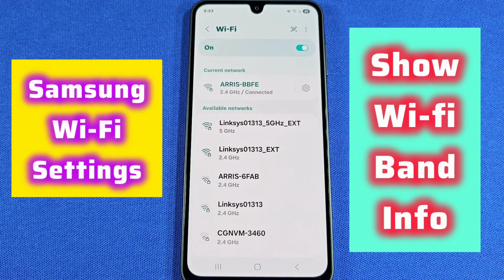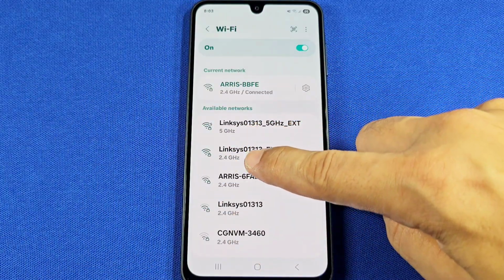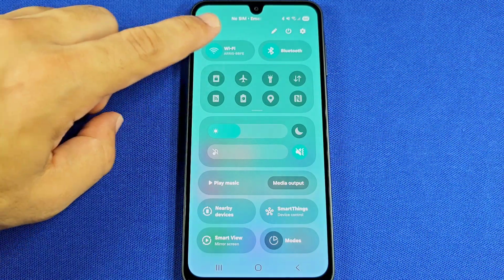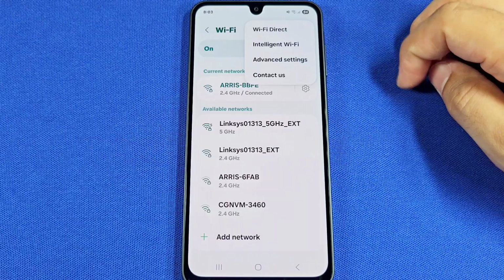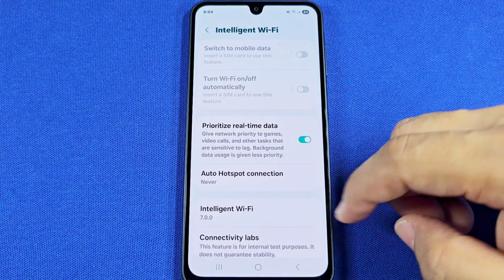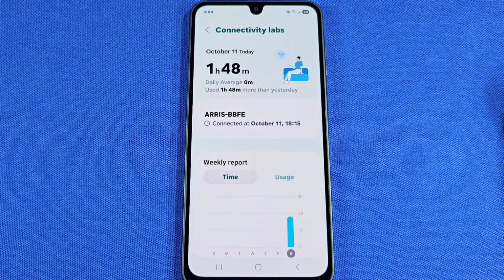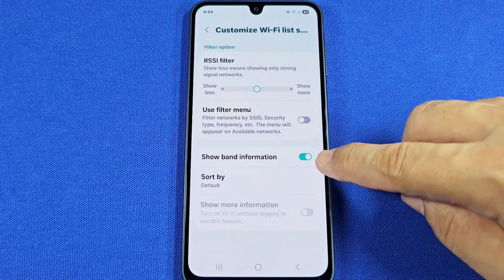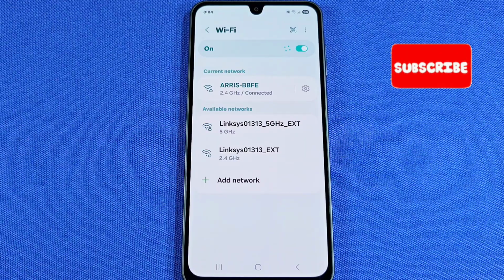Secret way to show WiFi band info for Samsung Galaxy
how to show Wi-Fi speed type connection for Samsung Galaxy Android 16 phone. This is a hidden Wi-Fi system setting that would need to be enabled to see those speed type connections for each wi-fi network name that's available or detected.

Samsung S20
Samsung S21
Samsung S22
Samsung S23
Samsung S24
Samsung S25
Galaxy A15
Galaxy A16
Galaxy A17
Galaxy A35
Galaxy A53
Galaxy A54
Galaxy A55